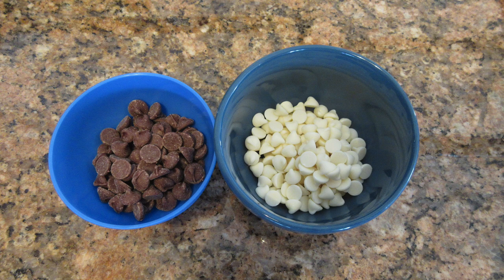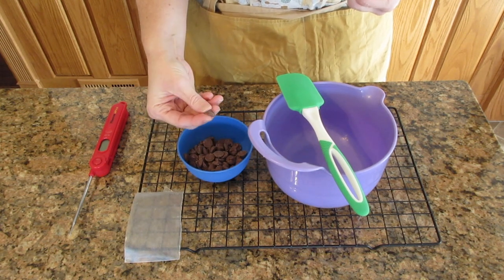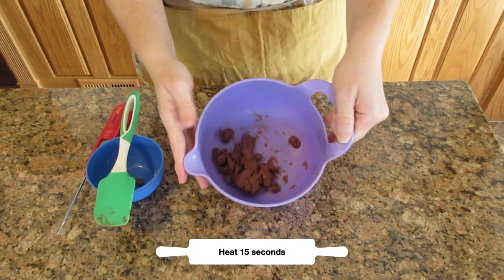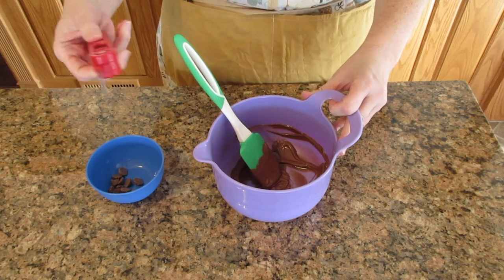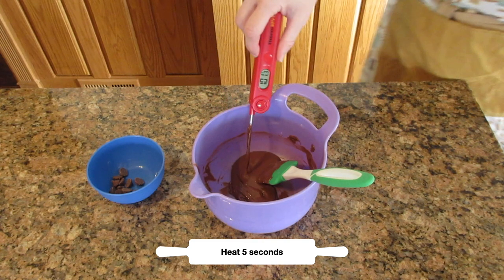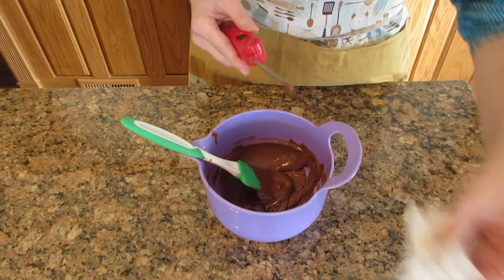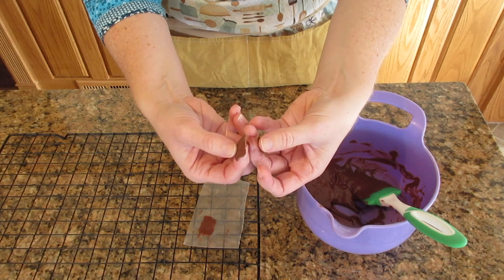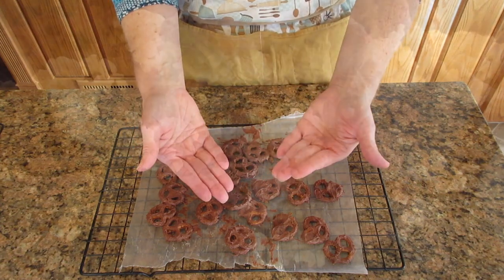Temper Chocolate in a Microwave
Learn how to temper chocolate using the microwave.  This is a basic tutorial that will show you how to temper chocolate using a microwave.

There are other ways to learn how to temper chocolate.  For example, if you want to learn how to melt chocolate without a microwave or the double boiler method, check out this video

If you want to learn how to melt almond bark or candy melts, follow this one

This is just one of many ways to temper chocolate and seems to be an easier way for the beginner.  Once you learn this method, try out all the different ways out there and see which way suits you best.

Happy Baking!